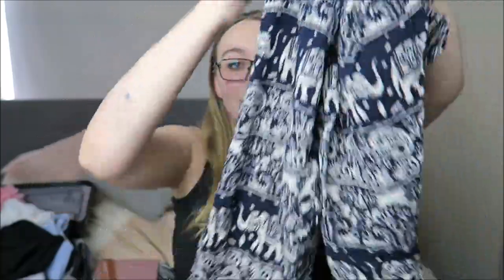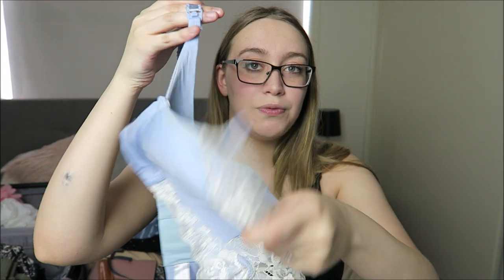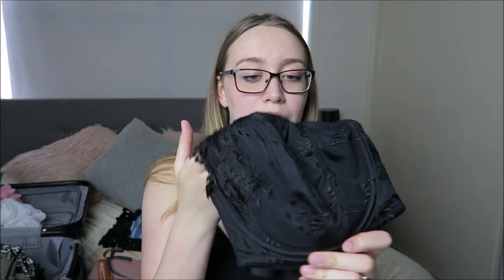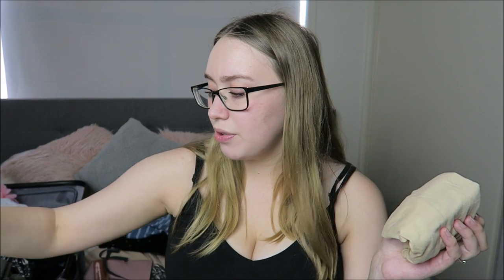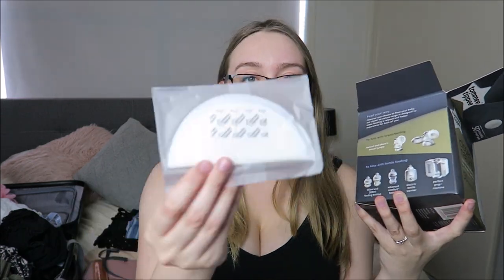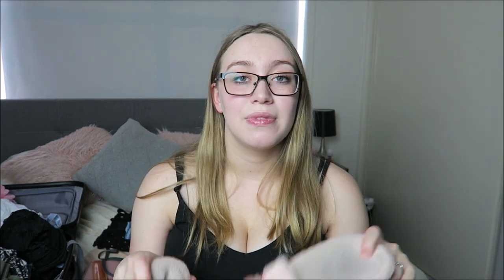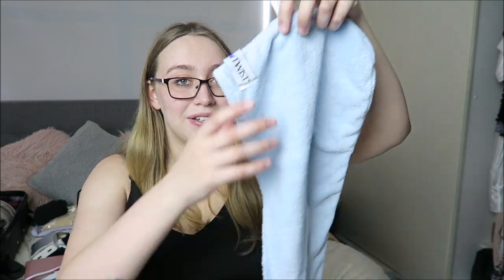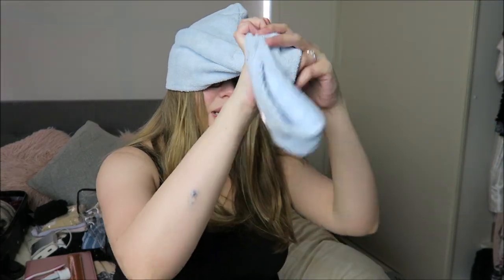WHAT'S IN MY HOSPITAL BAG? (C-SECTION)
What's in my hospital bag for a c-section?!

jazzroseyt